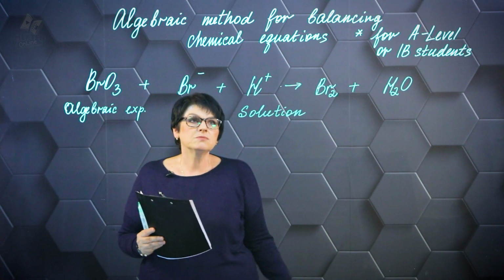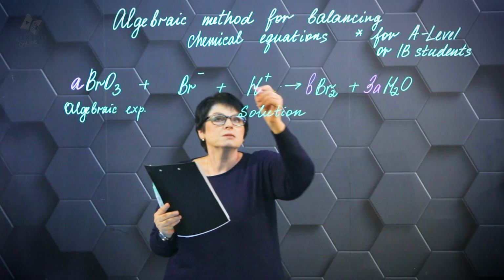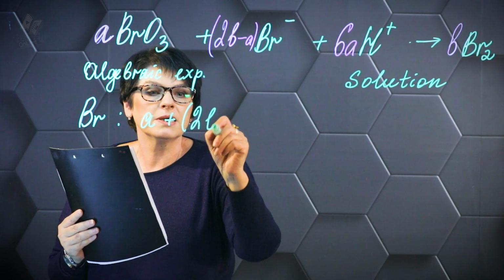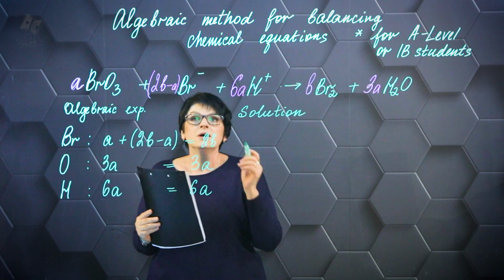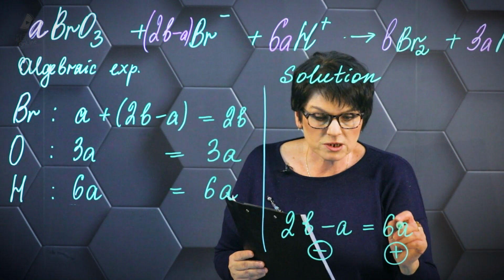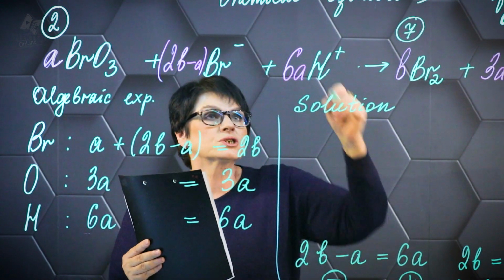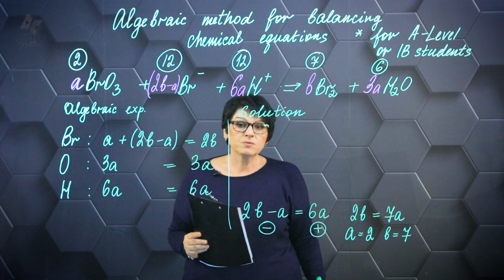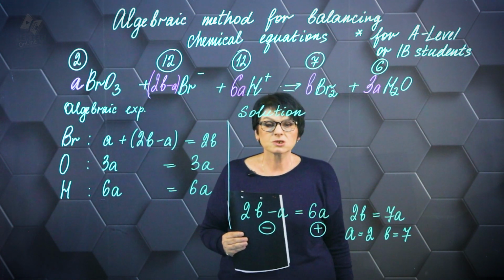Algebraic Method for Balancing Chemical Equations. Part 3.